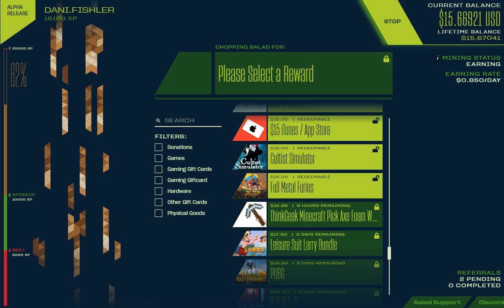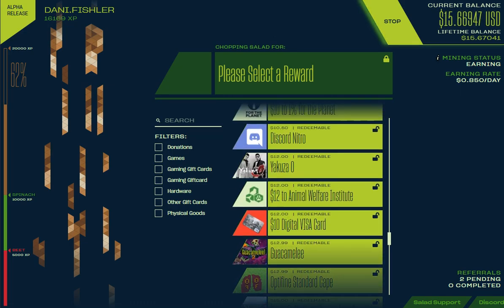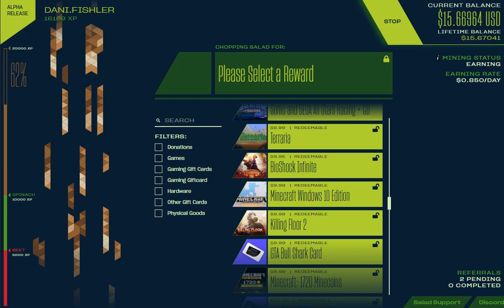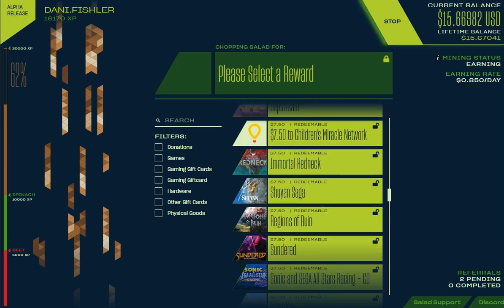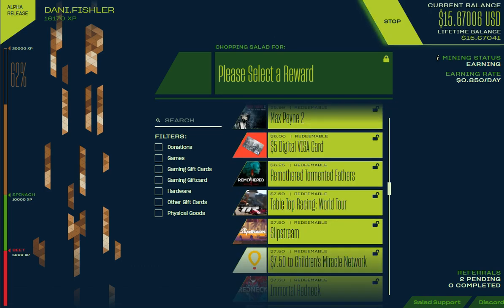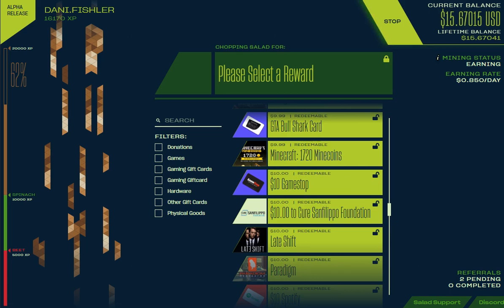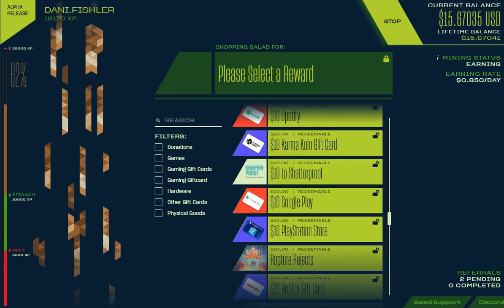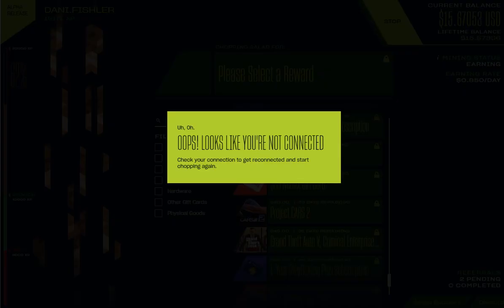Salad GPU Farming (Make Extra Cash)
So there's a new way to make extra cash on your computer which is GPU farming I really recommend it, here is the link where you can get Salad on your computer